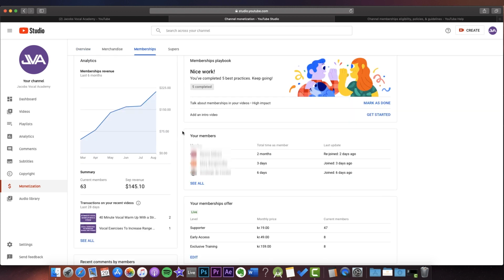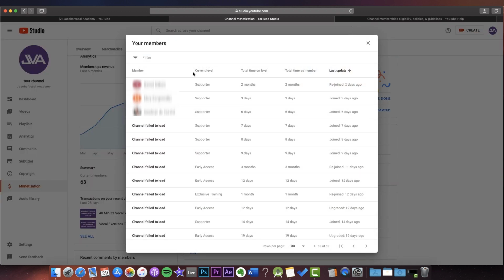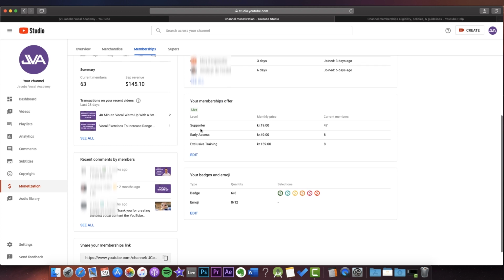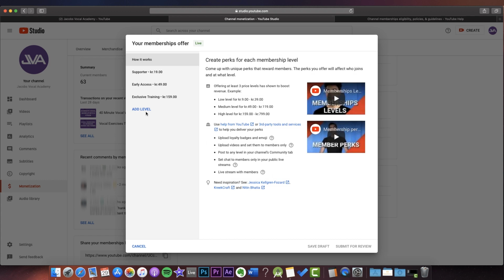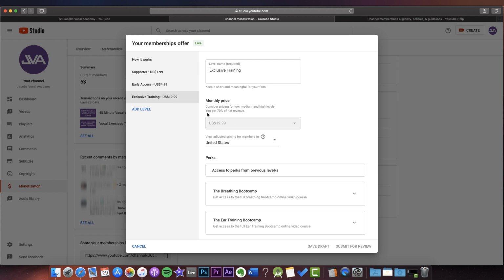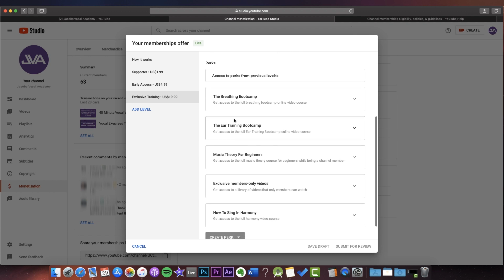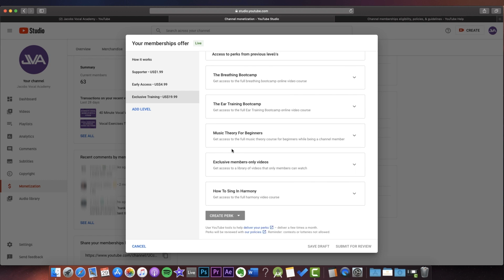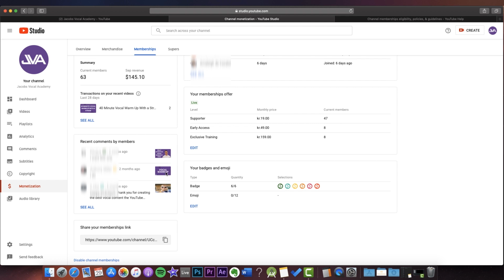How To Make Money With YouTube Channel Memberships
Most people know the membership feature as the sponsor button or join button that some channels have.